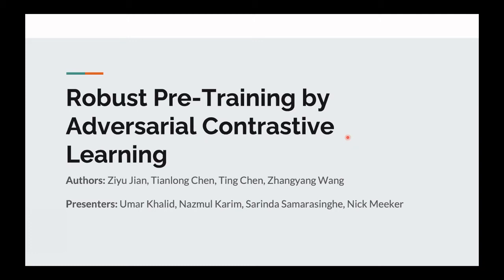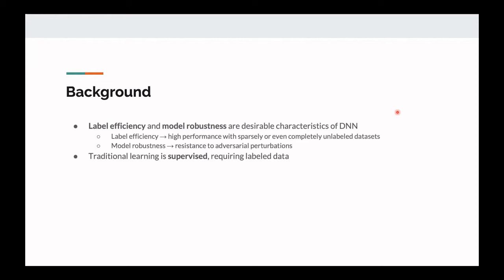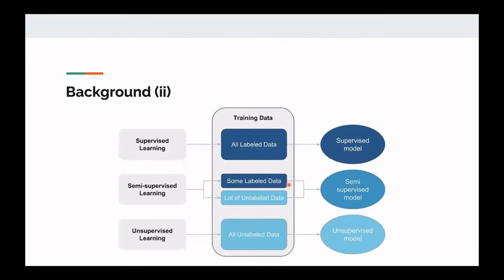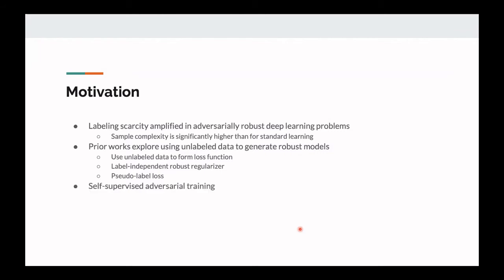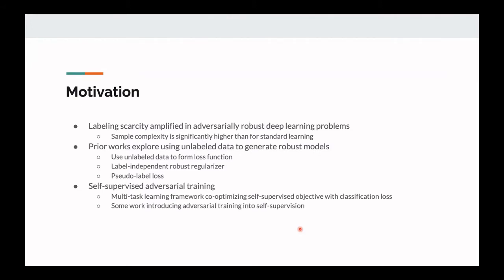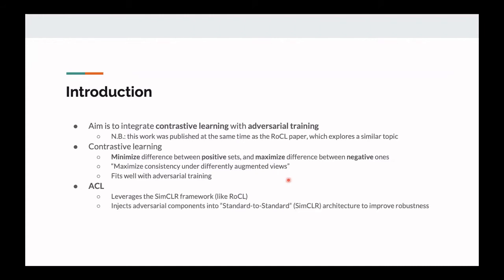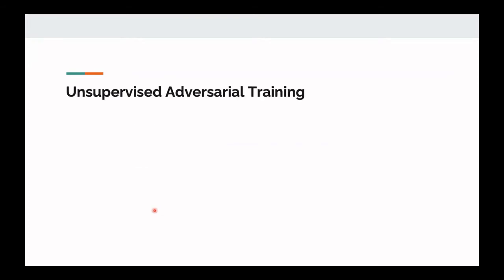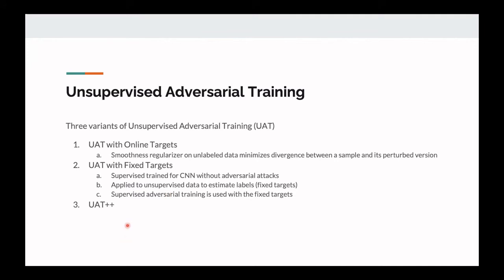CAP6412 21Spring-Robust Pre-Training by Adversarial Contrastive Learning